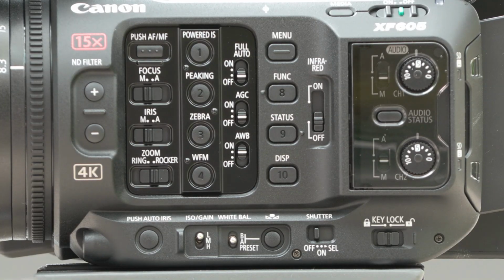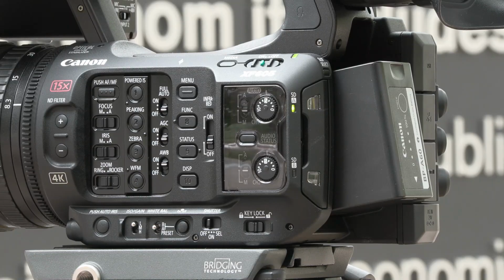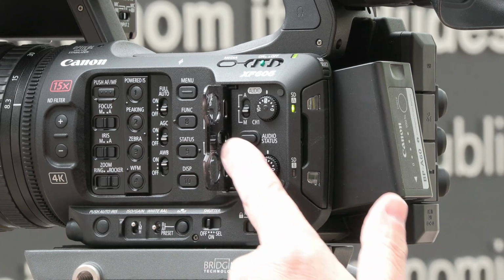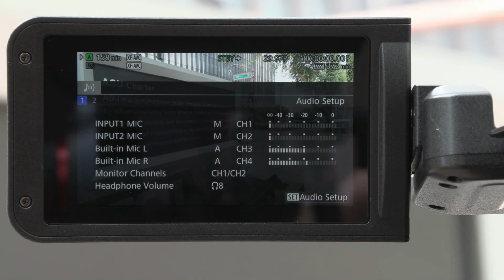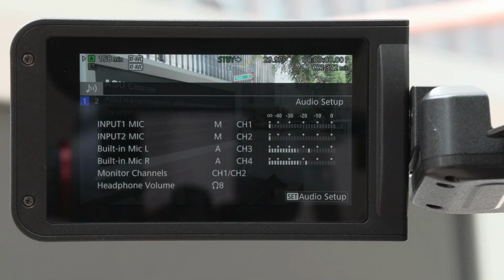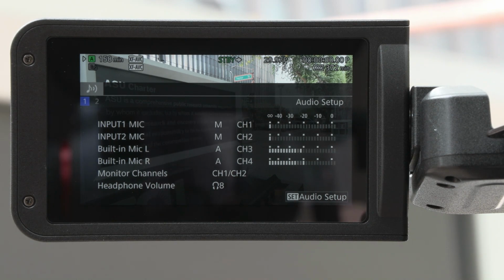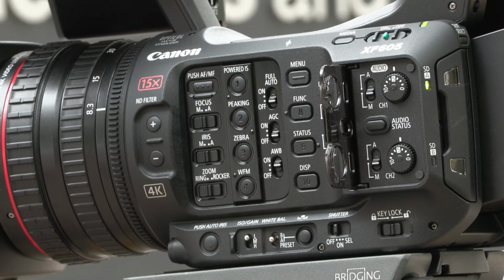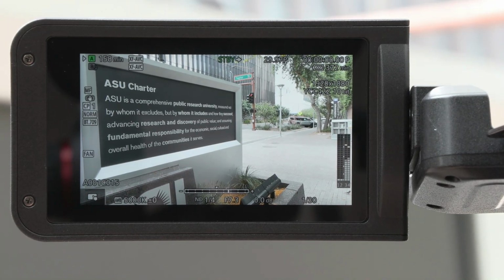Canon XF605 Basic Operations Tutorial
Cronkite Equipment Lab - Canon XF605 Basic Operations Tutorial